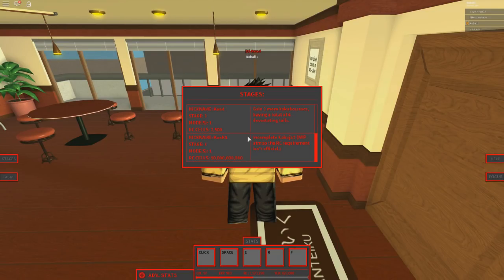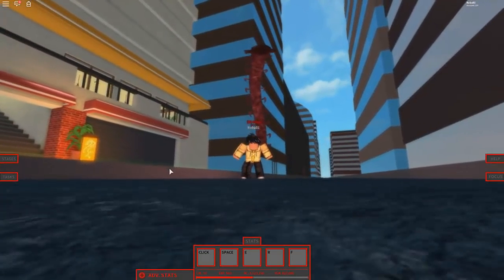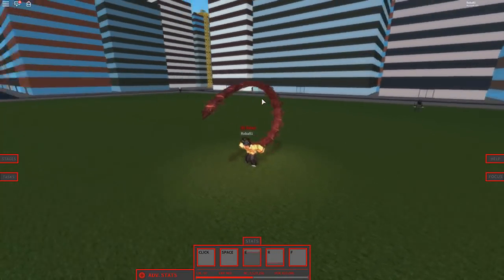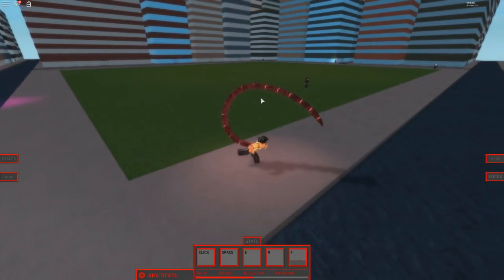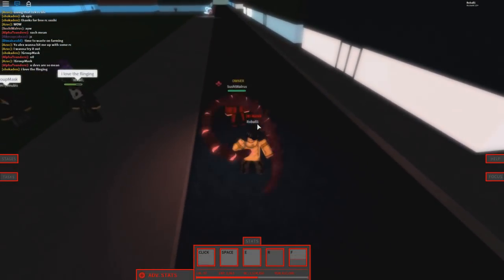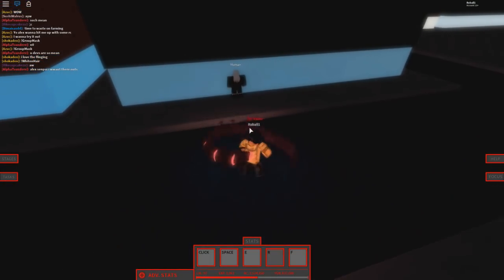[1V1 AGAINST OWNER] NEW CENTIPEDE KAKUJA SHOWCASE IN RO-GHOUL!! | Roblox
In this video, I showcase the new Centipede/Kaneki Kakuja in Ro-Ghoul!